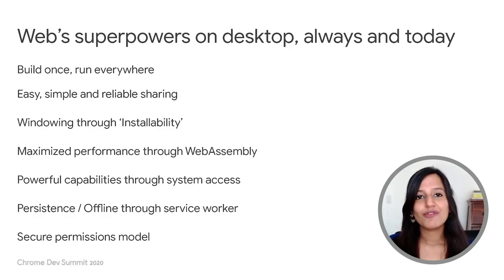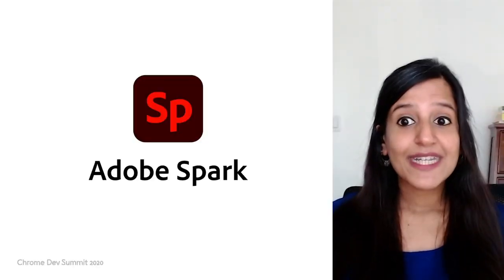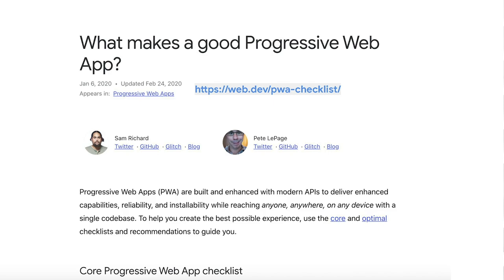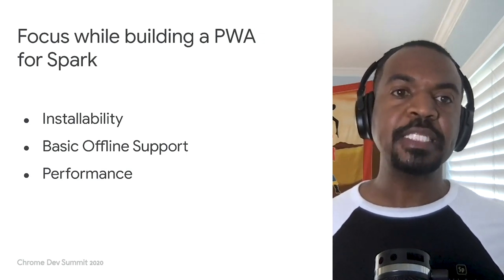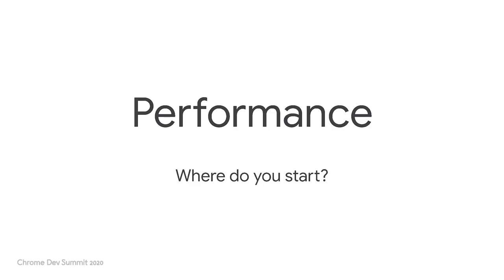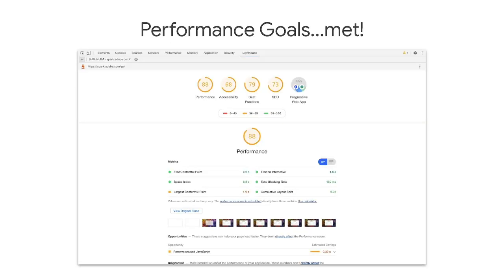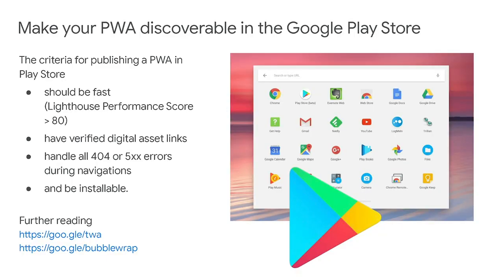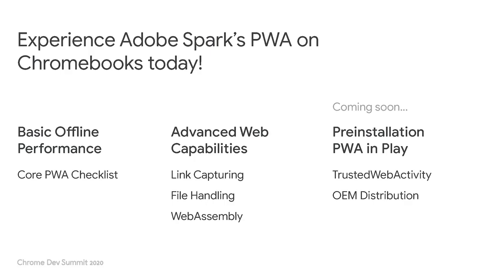Partner spotlight: Experience Adobe Spark on Chromebooks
The web's superpowers of reach, easy link-sharing, collaboration, and discovery, coupled with advanced capabilities and features (WebAssembly, PWAs, etc.) have made it possible for complex productivity/creativity-focused desktop apps to offer great experiences on large-screen devices. Hear from Adobe Spark on how they have taken advantage of these superpowers and learn more about their journey of optimizing a full-featured desktop website to a PWA for Chromebooks that is focused on performance, engagement, and discovery.

Speakers: Aanchal Bahadur, Bem Jones-Bey (Adobe)

event: Chrome Dev Summit 2020; re_ty: Publish; product: Chrome - General; fullname: Aanchal Bahadur;